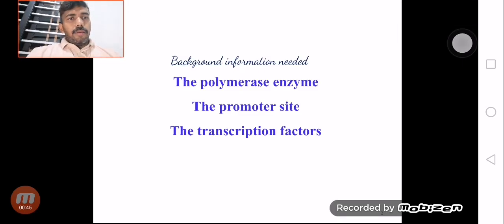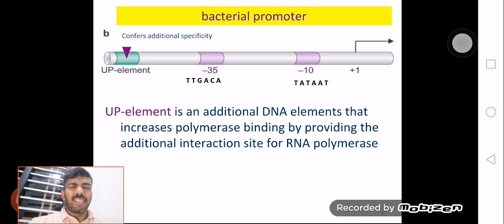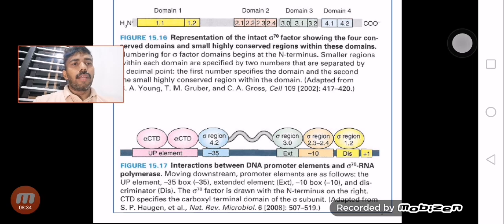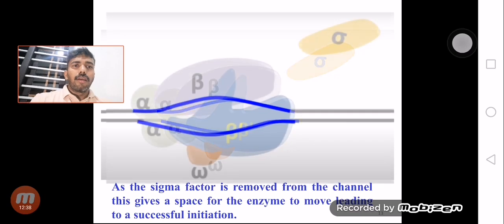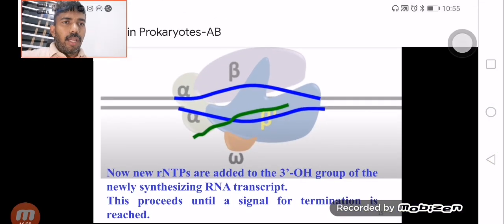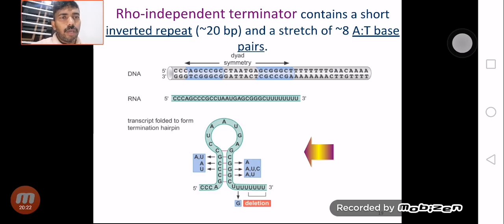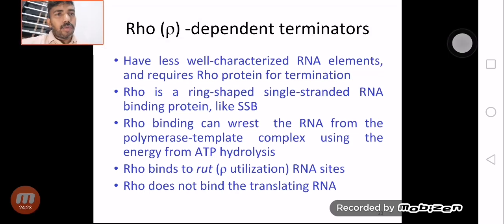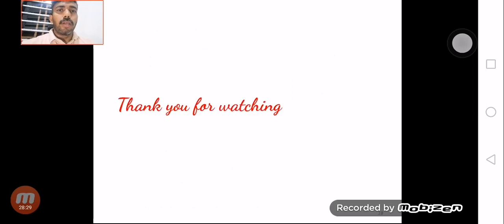Transcription in Prokaryotes-AB